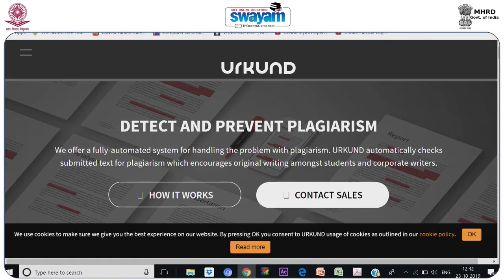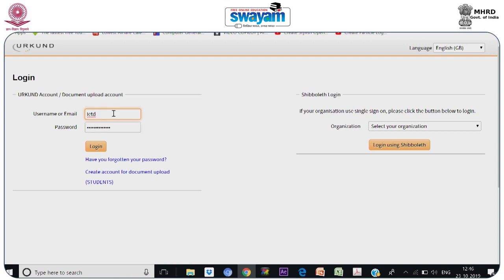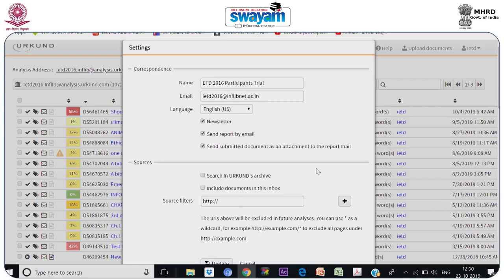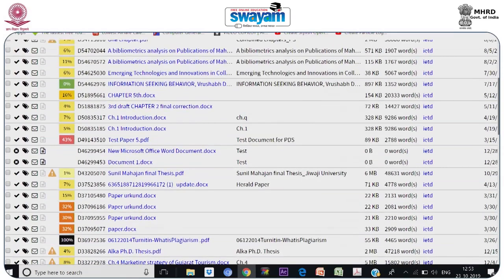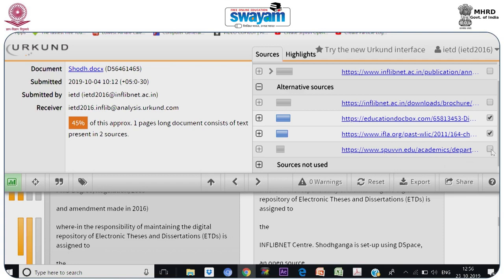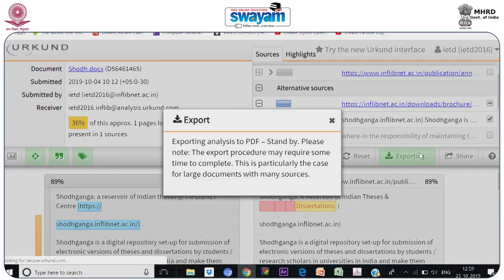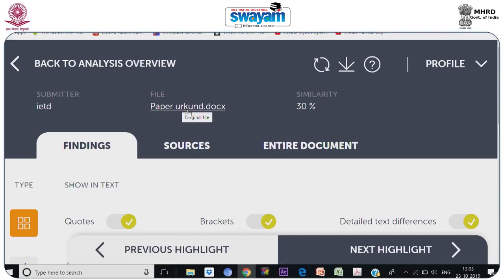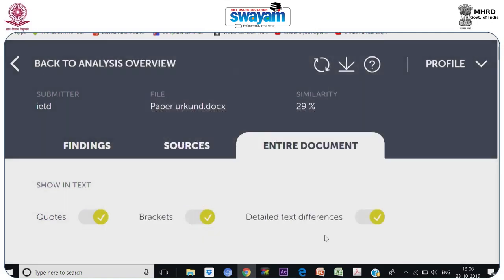Plagiarism Check Tools by Suboohi S Writer and Manoj Kumar K Presenter M18 Part 4